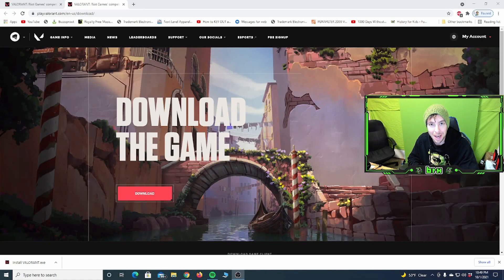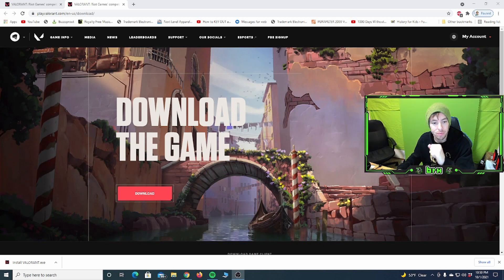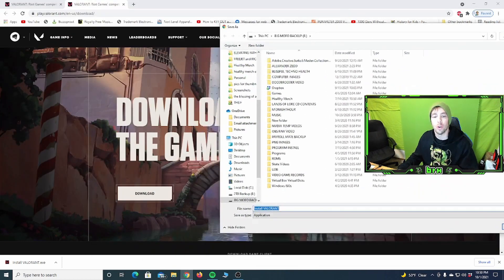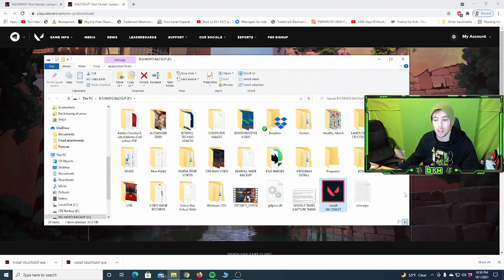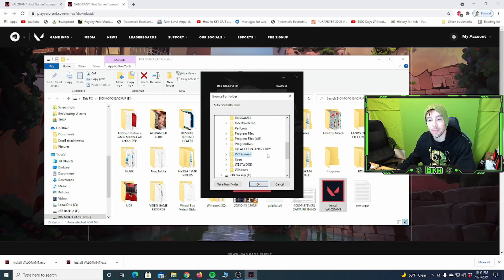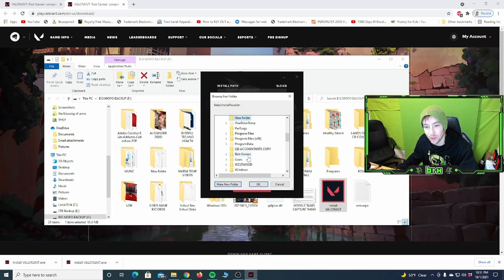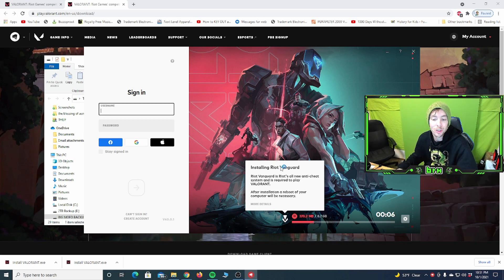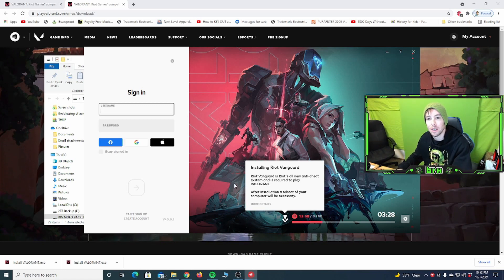How To Install Valorant On Secondary Hard Drive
Hi guys I been getting the question a lot on how to install Valorant on the secondary hard drive. Well in this video I answer that! It was a little weird at first. I tried to keep all the chit chat out of this video and get straight to the point. I hope this is helpful for you. Word.